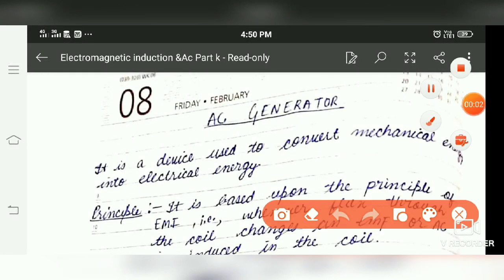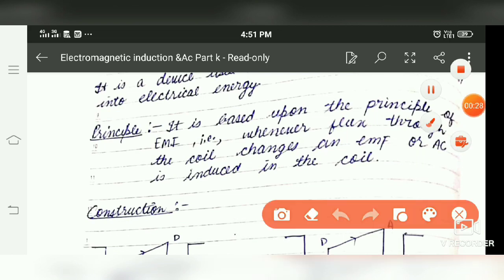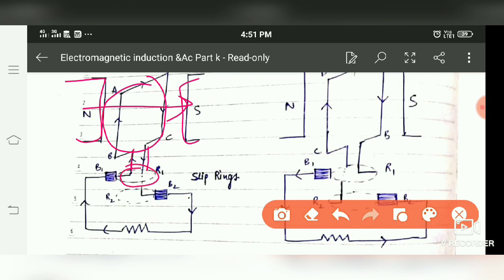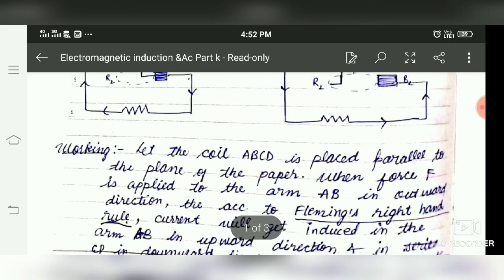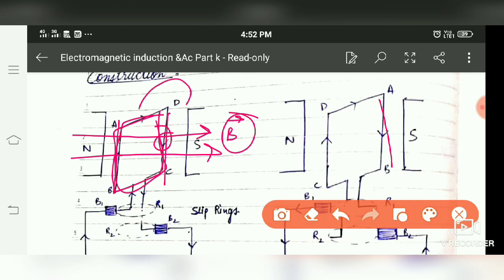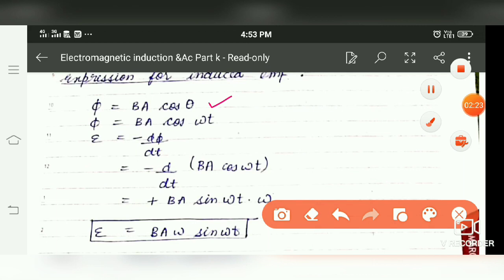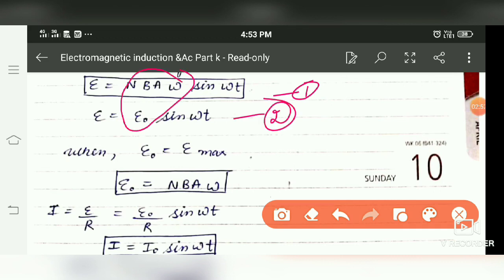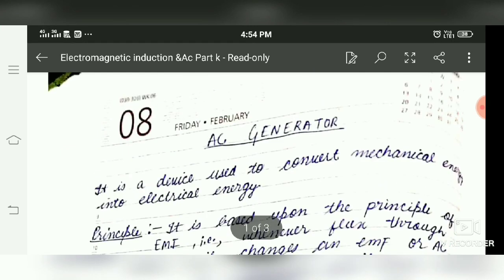Electromagnetic induction and Ac part:J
Class:XII,Unit:4,Chapter:Electromagnetic induction,Topic:Electromagnetic induction and Ac part:J